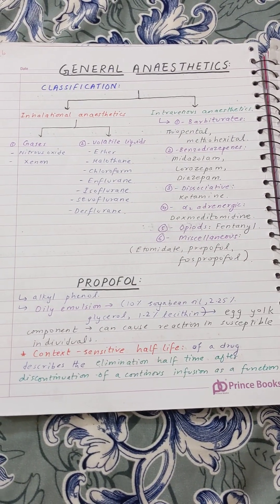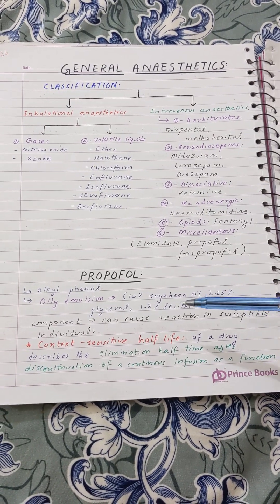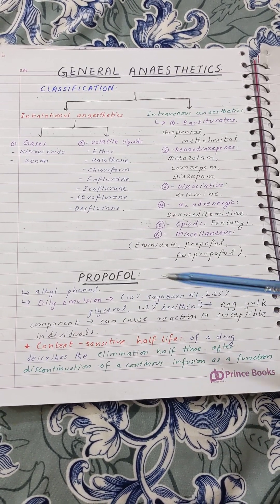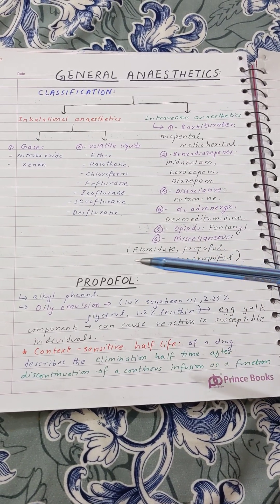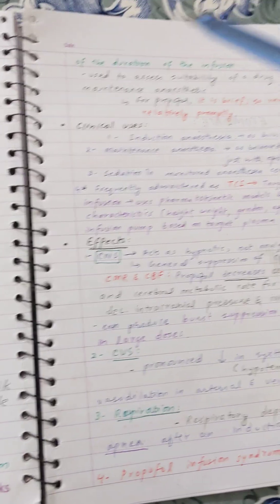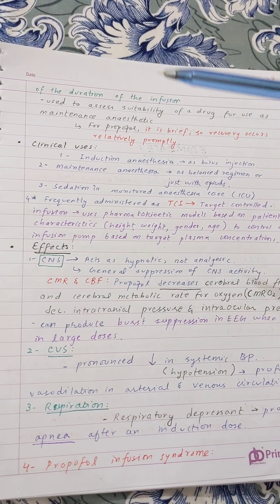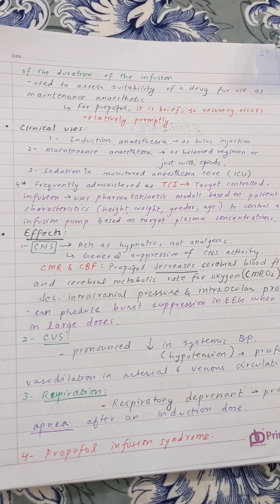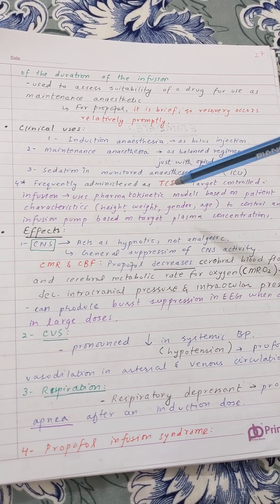Propofol | Intro and Uses | CNS pharmacology